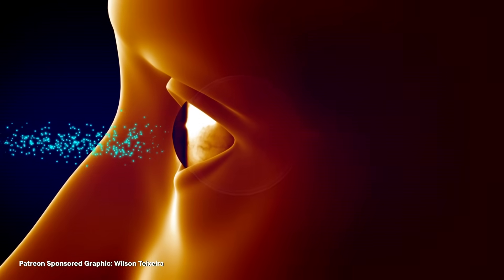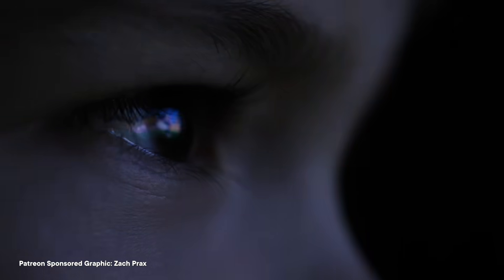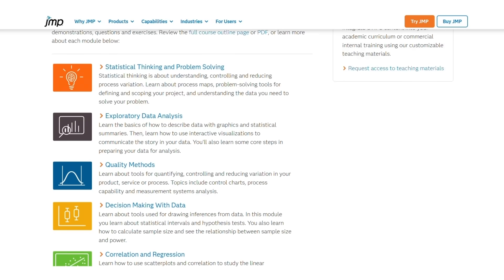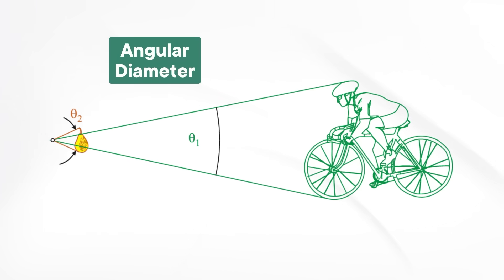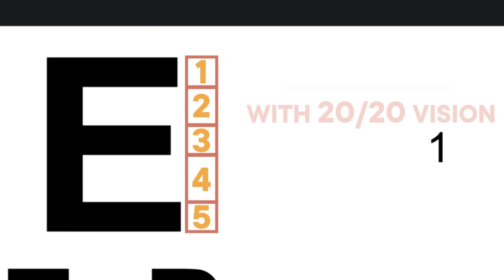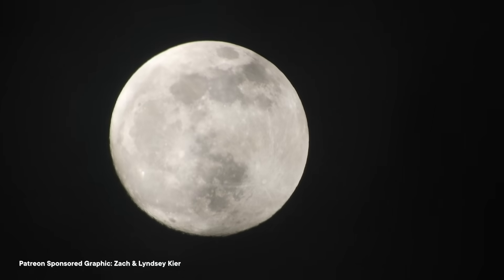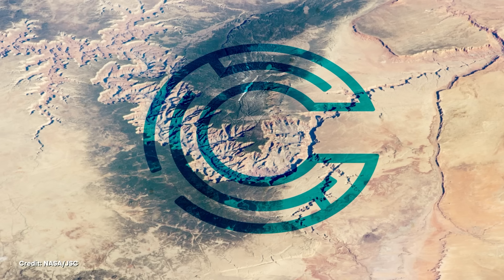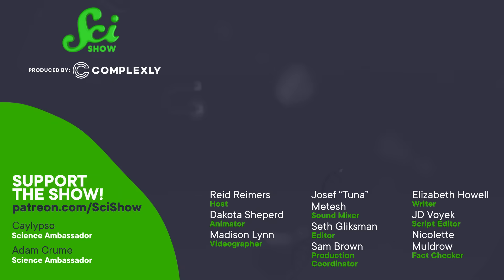So You Want to Carve an Ad Into the Moon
In 2020, students from the University of Texas proposed sending a fleet of rovers to the Moon that, for a price, would carve words and symbols into the surface for *you*, random human. And that got us thinking, how big would such a message have to be for you to read it all the way from Earth?